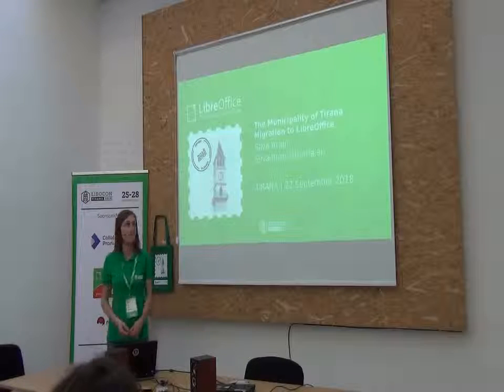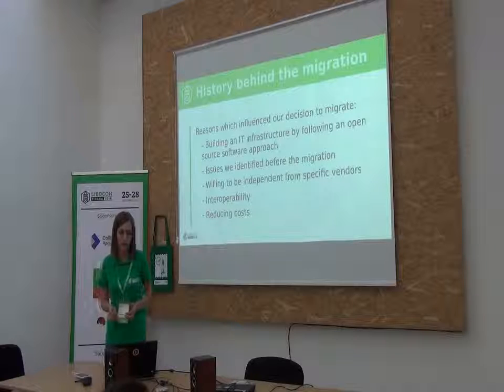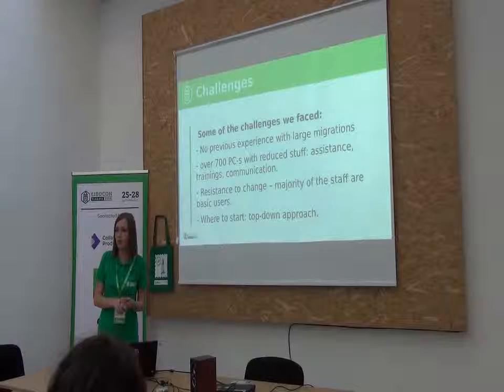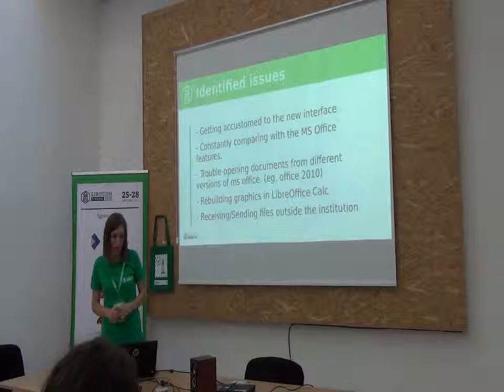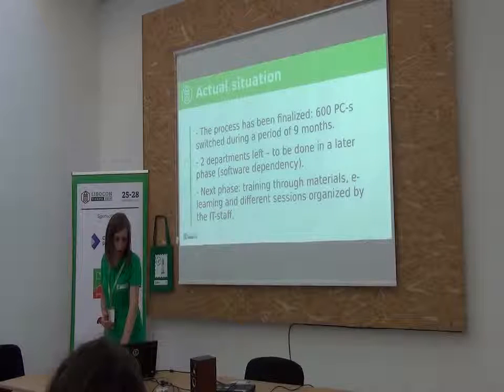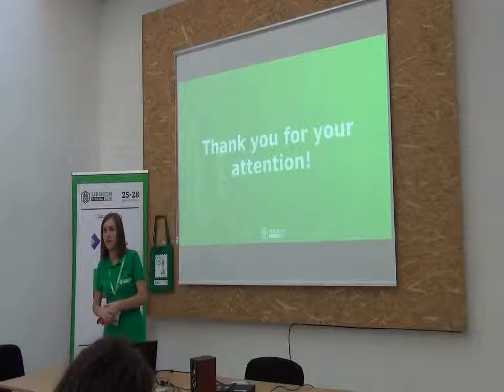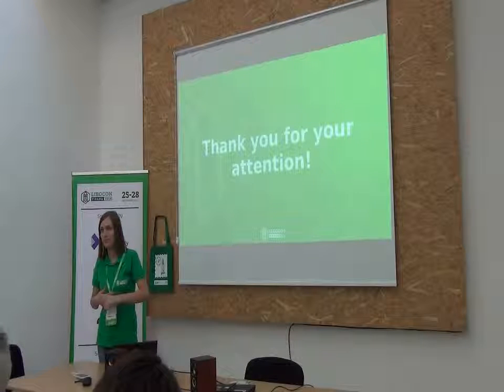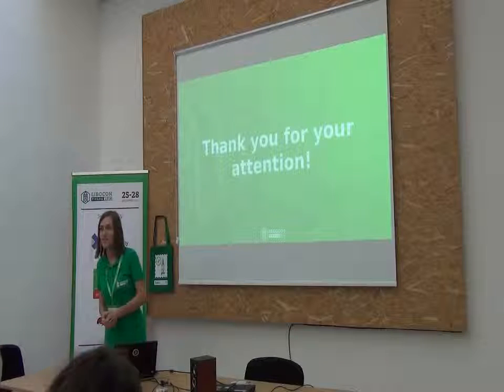LibreOffice Conference 2018 - The Municipality of Tirana Migration to LibreOffice